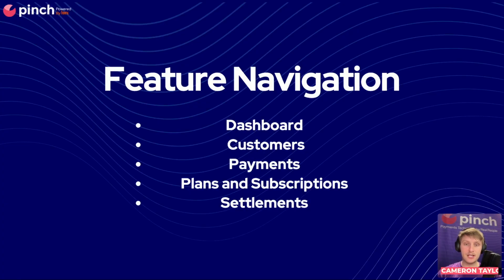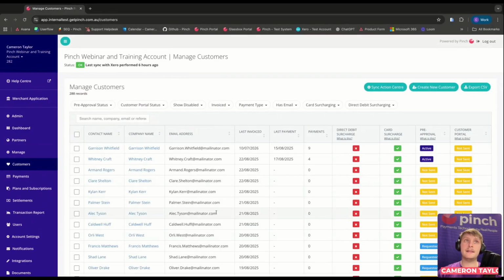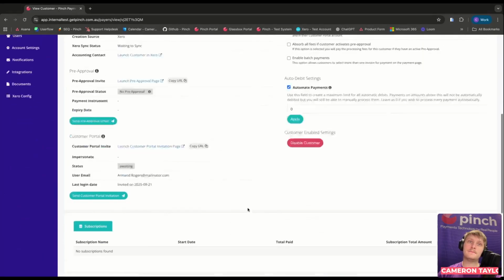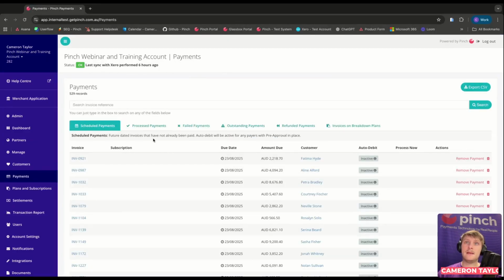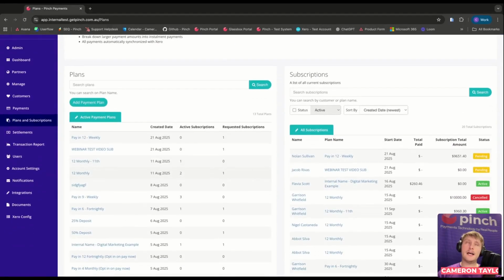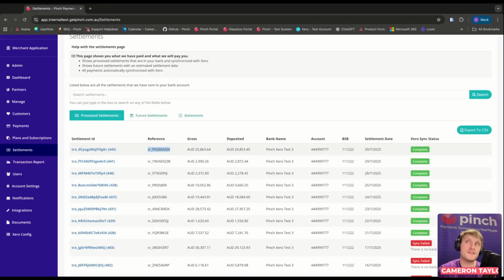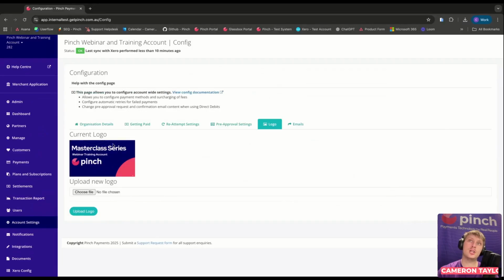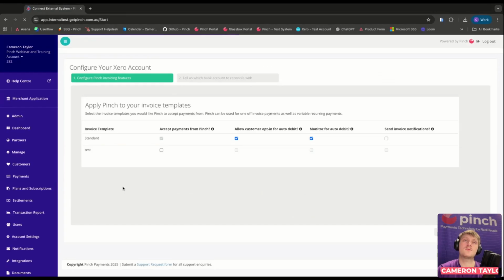How to Navigate the Pinch Merchant Portal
A detailed guide for navigating the various features and setting configs in the Pinch merchant Portal to ensure users know where to find information and how to perform specific actions.